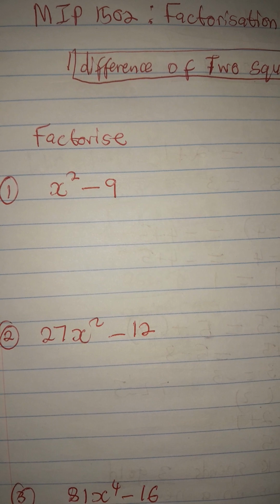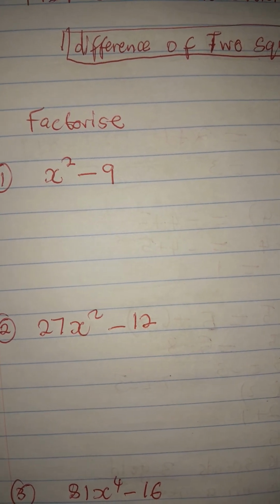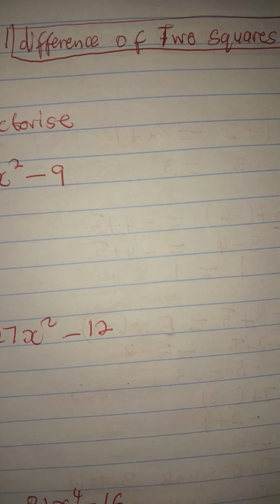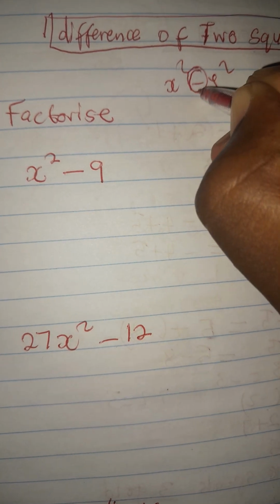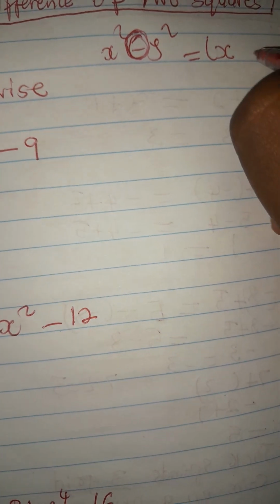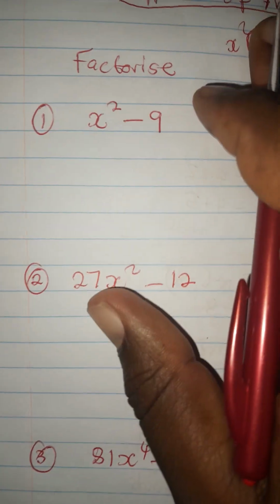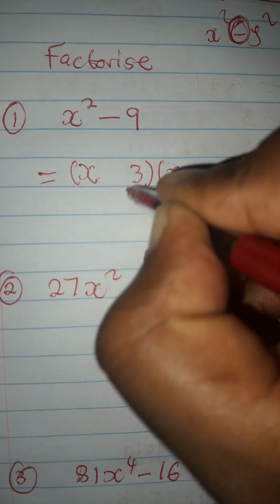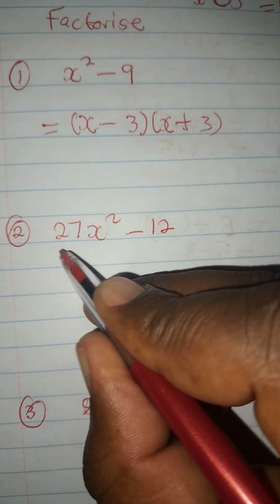MIP 1502| Factorisation | Difference of two squares